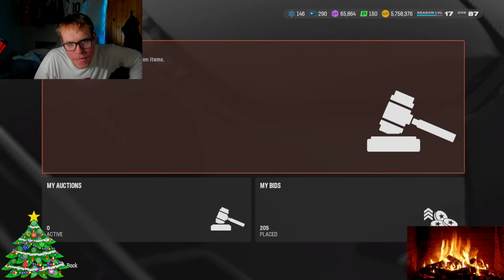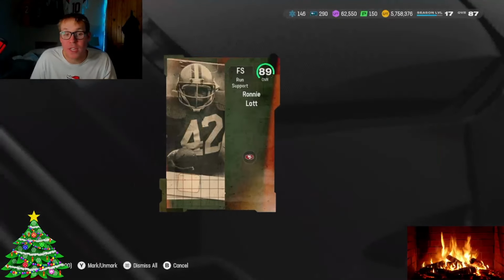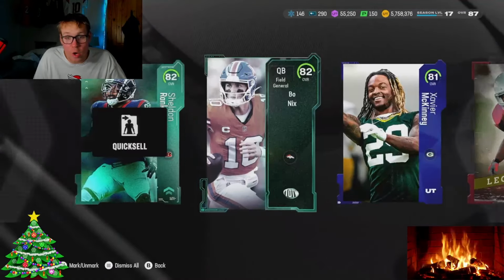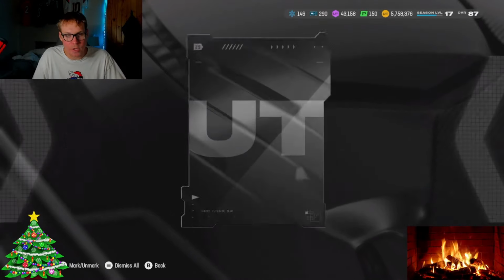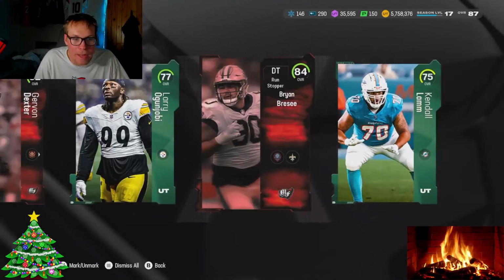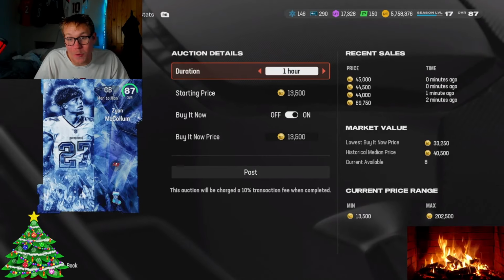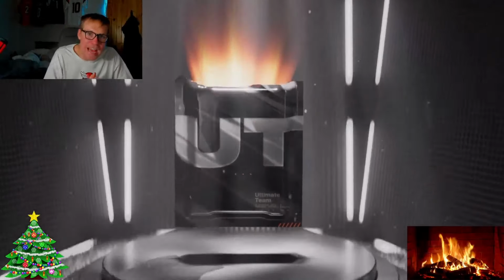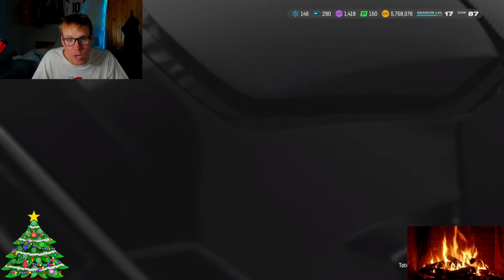#1 Coin Making Method!! How To Make Millions of Coins Off Mystery Packs!!